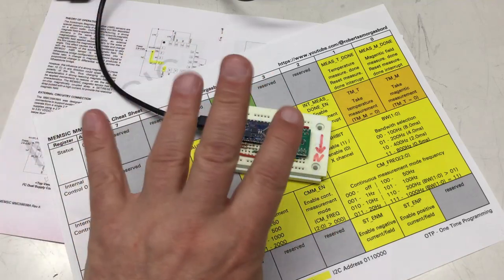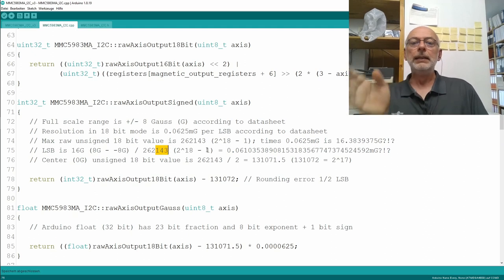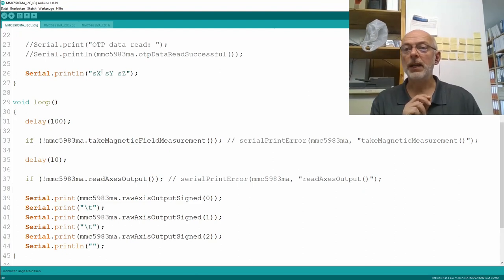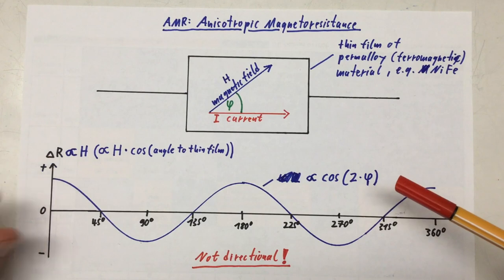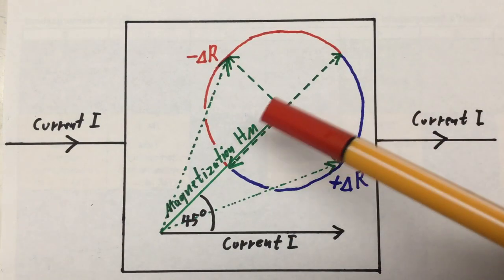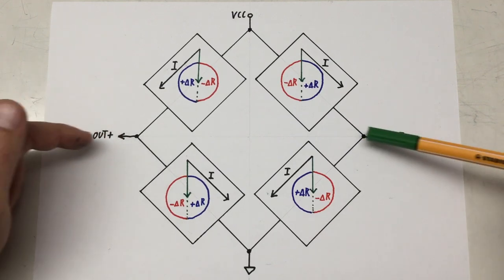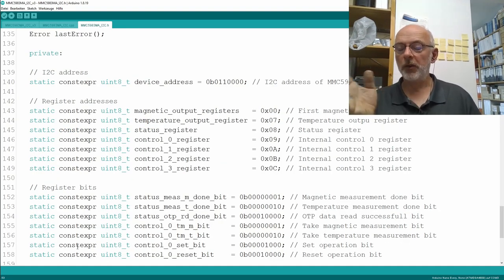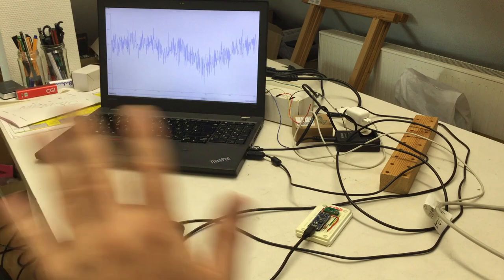MEMSIC MMC5983MA 3-Axis Digital Compass & Arduino MCU – The Details (3)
The MMC5983MA’s anisotropic magneto-resistive (AMR) sensors …
↓↓↓ Complete description, time index and links below ↓↓↓

In the previous videos we did basic magnetic field and temperature measurements (links below). Before we go any further we need a deeper understanding of the AMR Wheatstone bridge sensors, the chip is using to measure magnetic fields.

But first we write some code to get proper signed Gauss values for the measured magnetic field. Then we’re off to a deep dive into anisotropic magneto-resistance (AMR), magnetized AMR sensors and Wheatstone AMR bridges.

00:00 Intro – time to dive deep into MMC5983MA’s internals
01:10 Signed and Gauss values – of magnetic field strength
11:31 Anisotropic magnetoresistance (AMR) – principle
17:55 Magnetized AMR sensors – making AMR directional
22:55 AMR Wheatstone bridges – low noise & voltage output
29:05 Set and reset operation – flipping magnetization around
35:16 Wrap-up – next time it’s back to coding, bye

Markevicius et al, Research of Magnetic Field Influence on the Offset and Sensitivity of Magnetoresistive Sensor Readings, February 2013, Elektronika ir Elektrotechnika 19(2):71-74